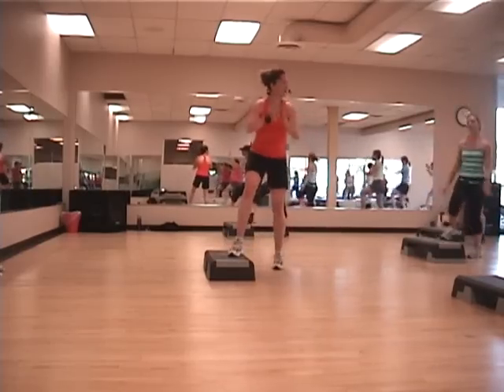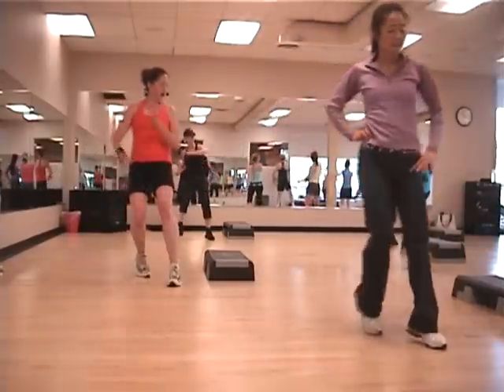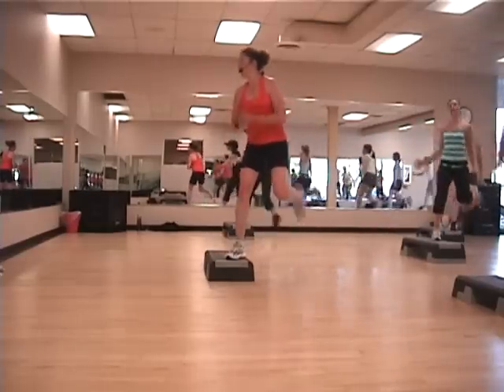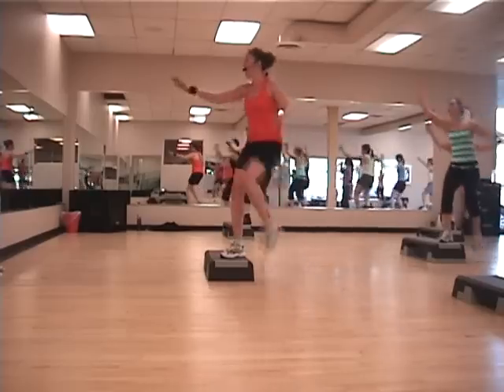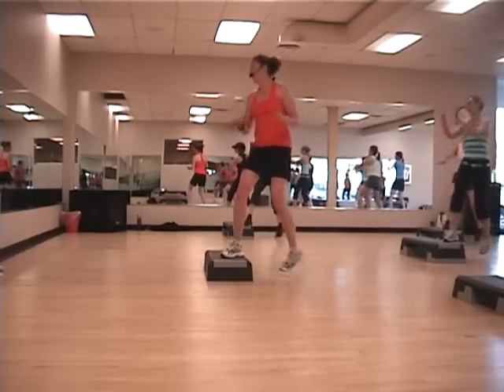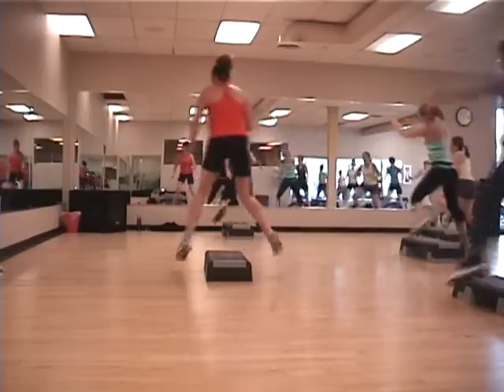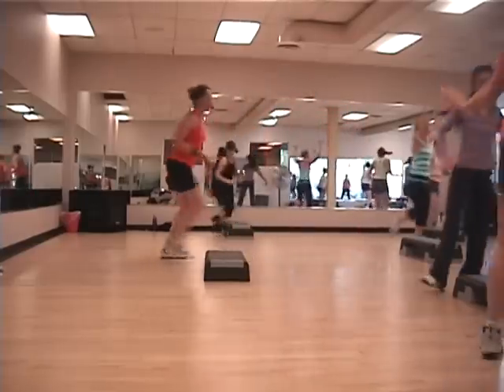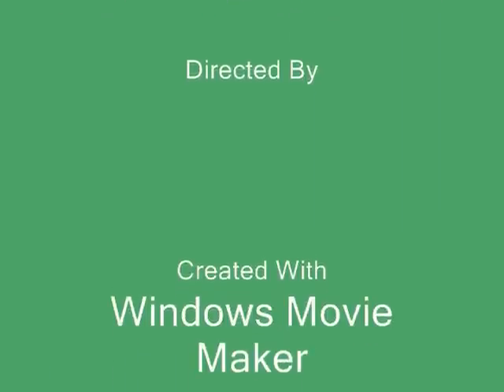Step 5 22 09 Combo #2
"Fly"day Step. This combo is a butt kicker with multiple levels. I had to edit it down, so it might appear choppy in some places. Thanks always to my participants.